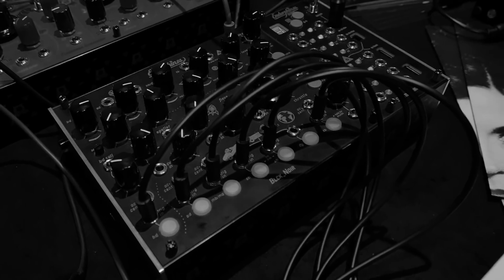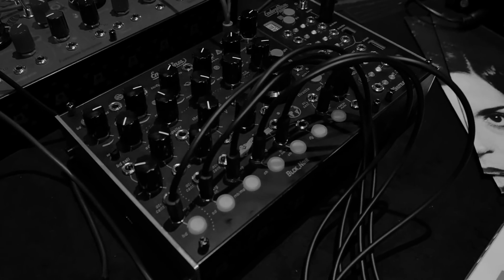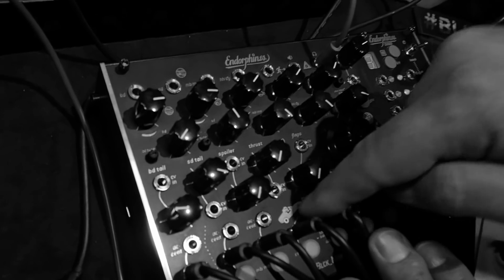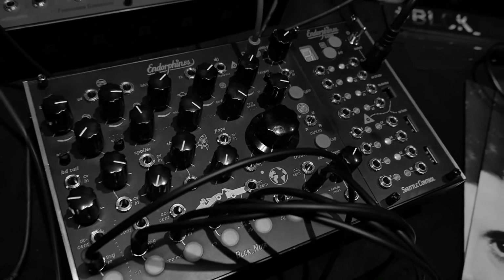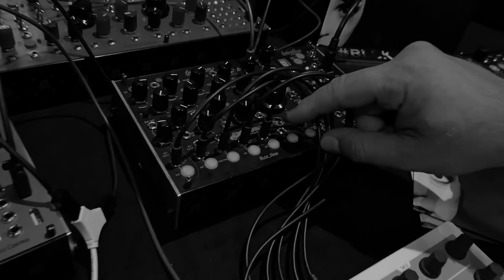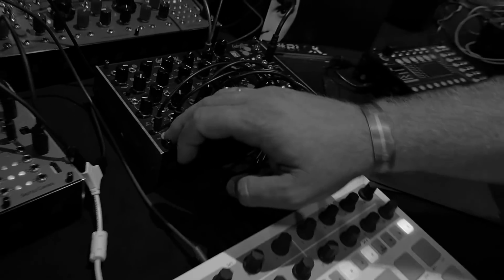Superbooth 2018: Endorphin.es Blck_Noir Drum Synth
7 Drum voices based on the sound of the CR78. In built effects buss and more.